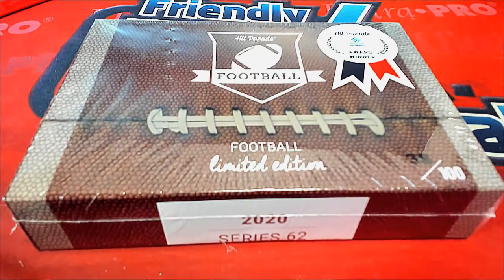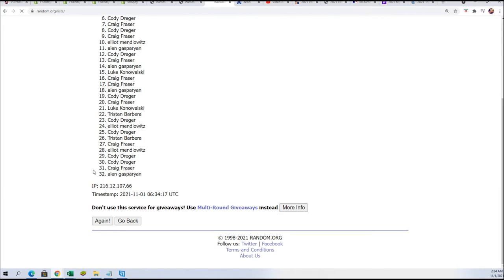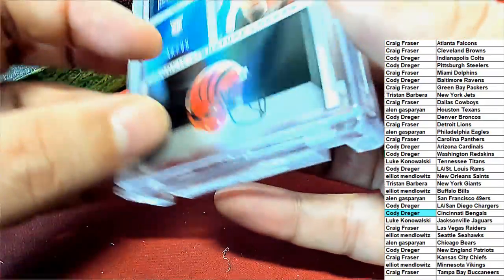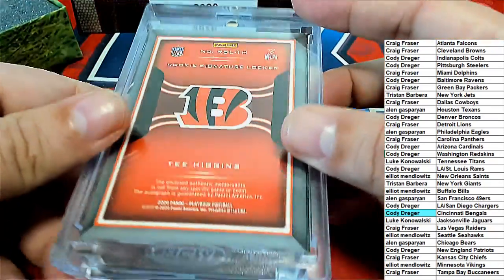2021 Hit Parade Football Limited Edition Series 62 ID 21SER62HPLMTDFB112